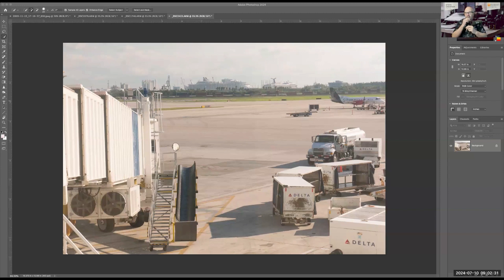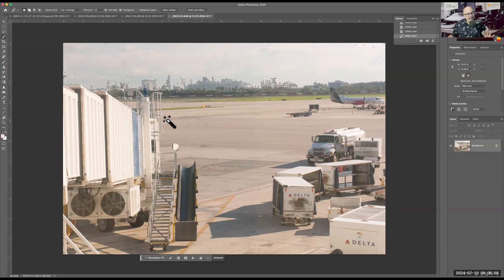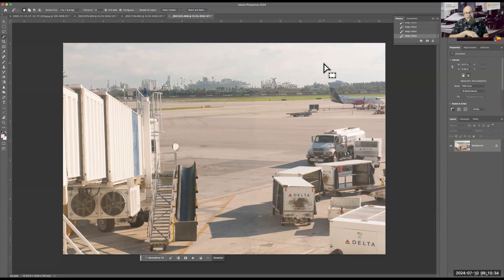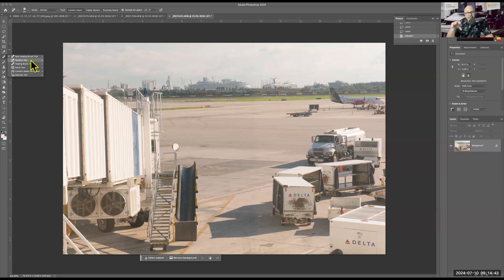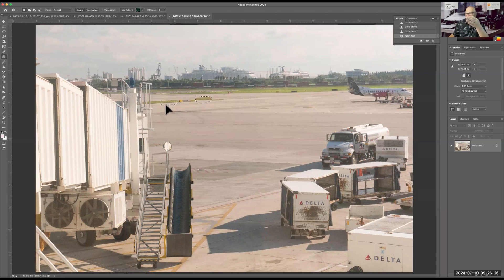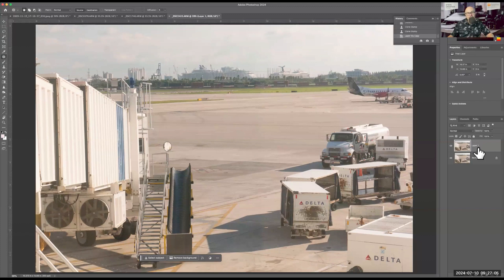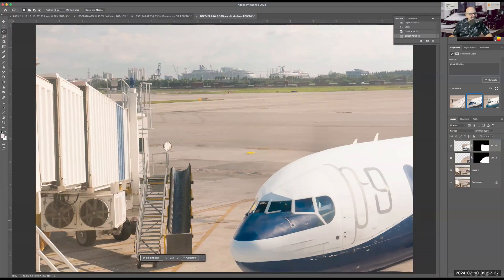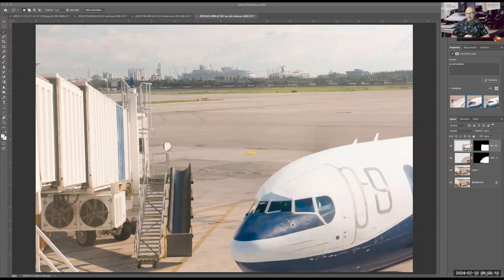Cleaning Up Distractions in Images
Learning to use Photoshop tools that help clean up images.